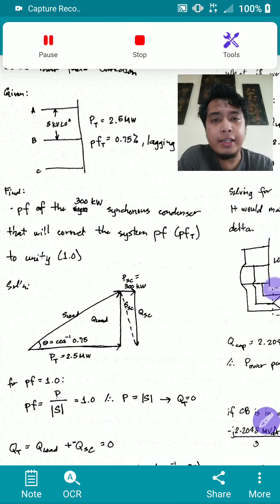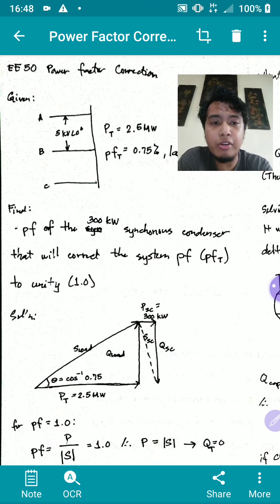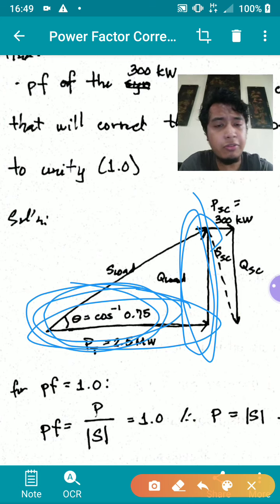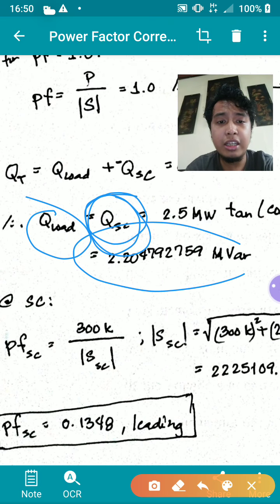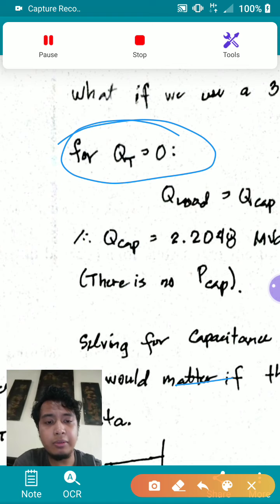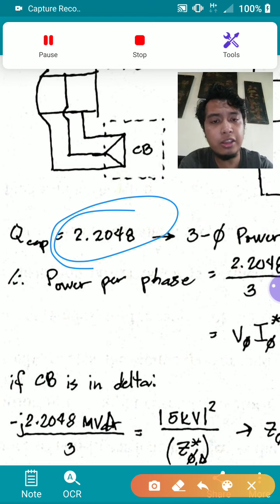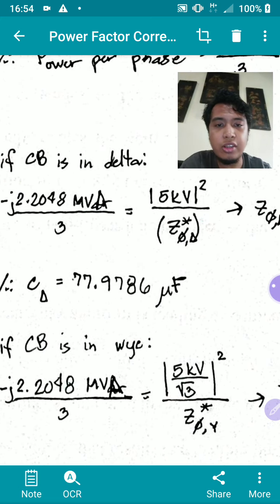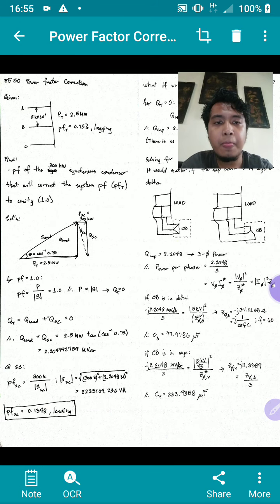EE50 3.7 Power Factor correction on 3P systems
Correcting the power factor using 3phase synchronous condenser or 3phase cap bank